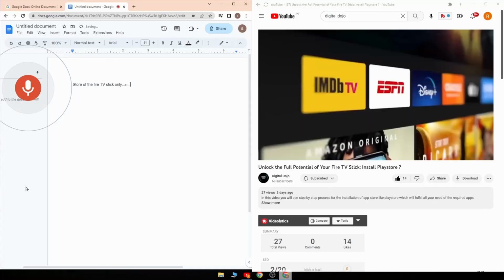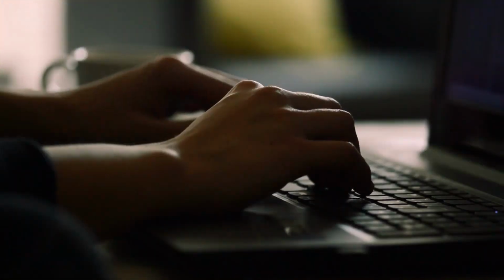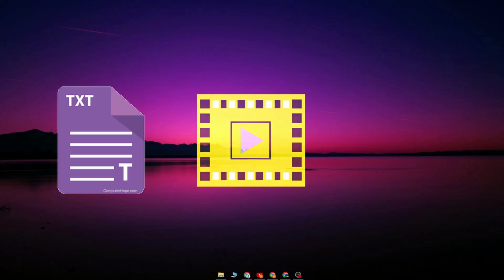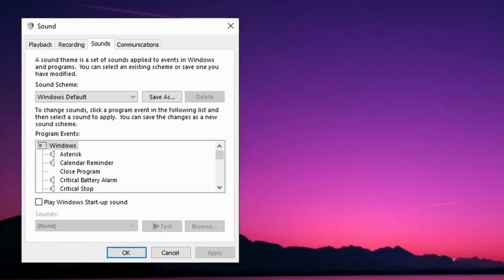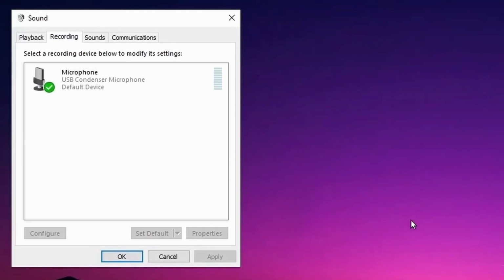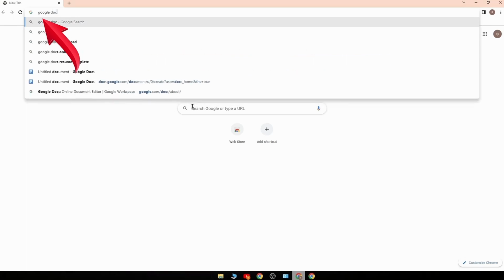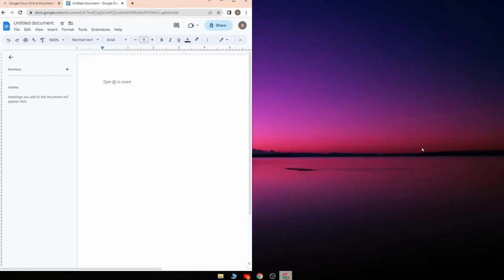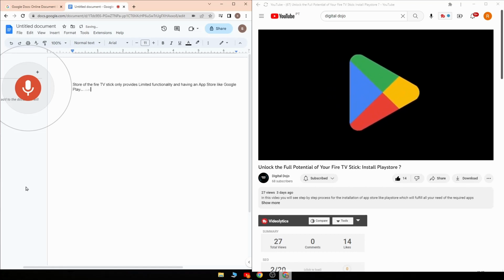Say Goodbye to Typing: How to Turn Videos and Audios into Text Without Typing.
In this video you will get to see step by step process to transcribe youtube videos & audios to text